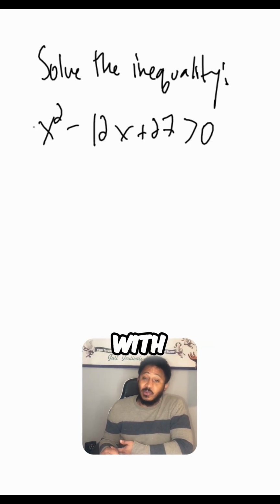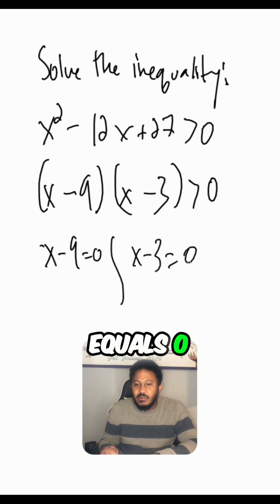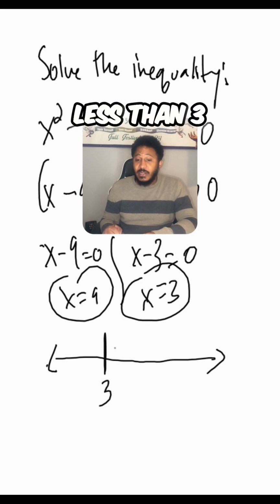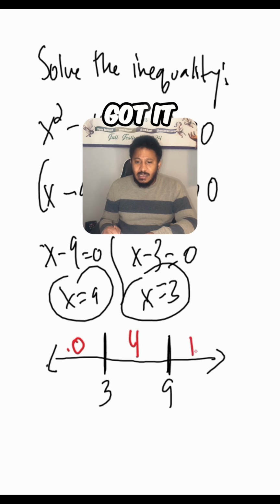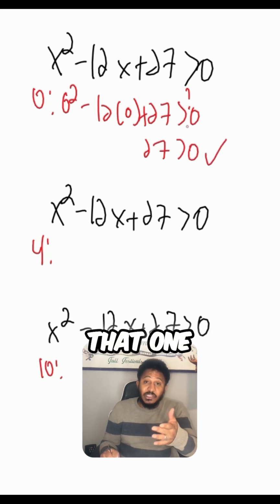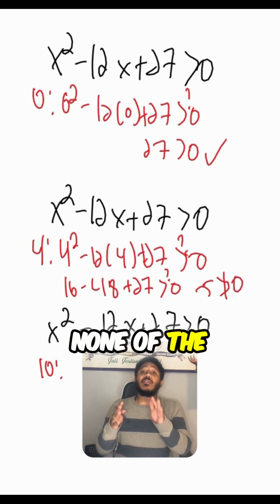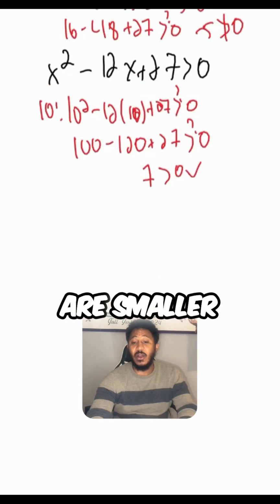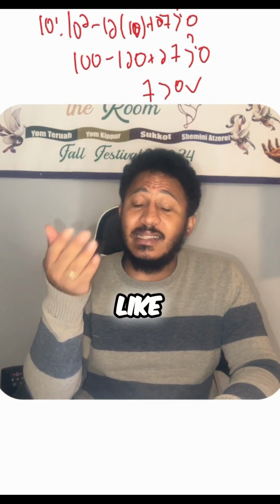Mastering Quadratic Inequalities: Step-by-Step Guide w/MathGuySteve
Unlock the secrets to solving quadratic inequalities! In this video, we break down the process, using number lines and test points to find valid solutions. Join us for a clear, engaging lesson on math that you'll remember!